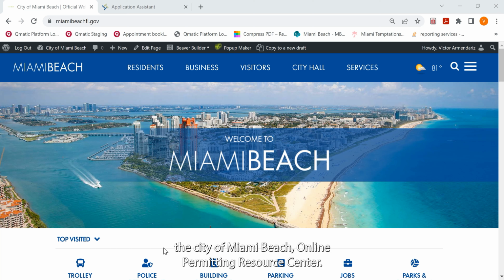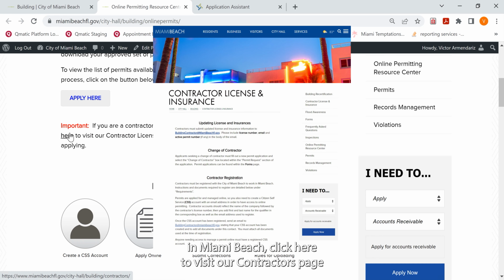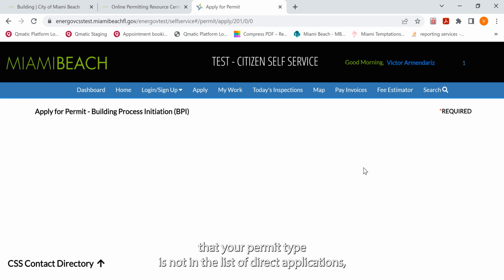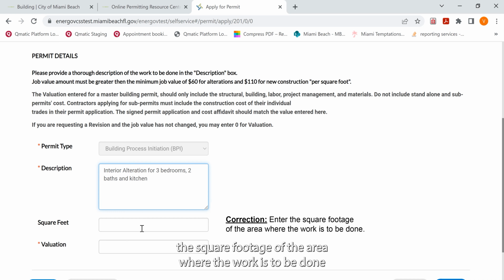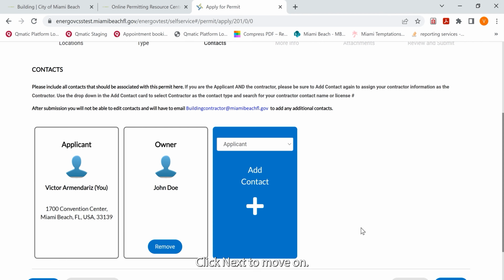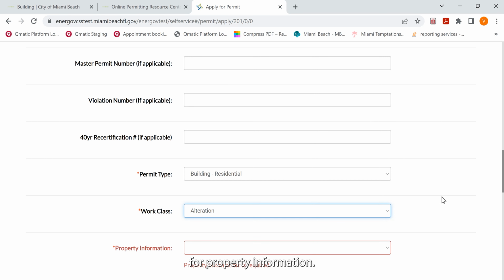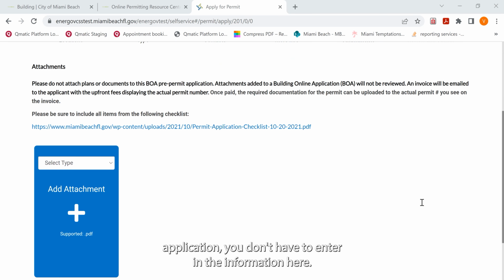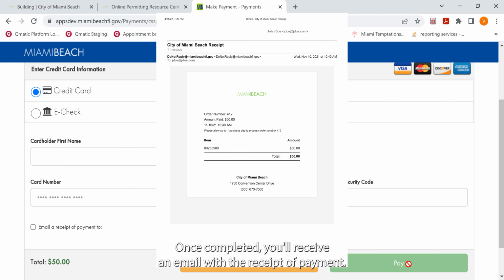Apply Online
Instructional video about applying for permits online.